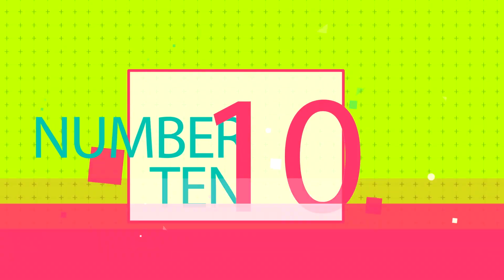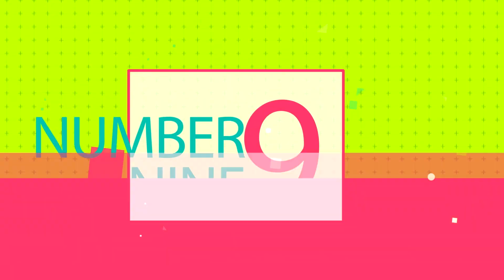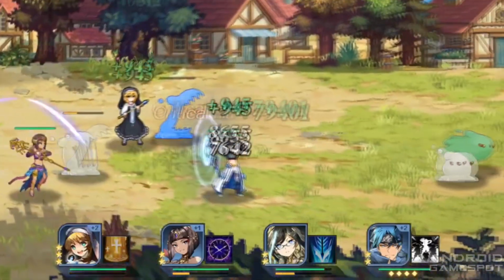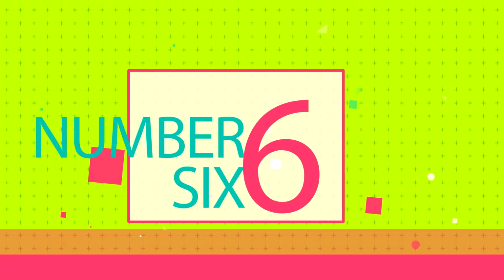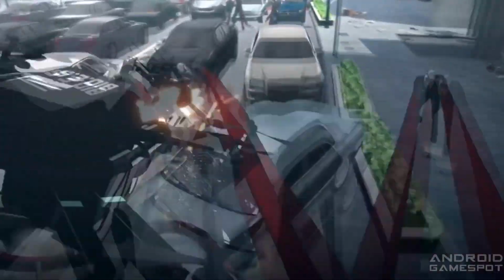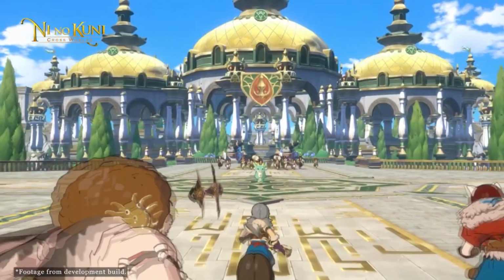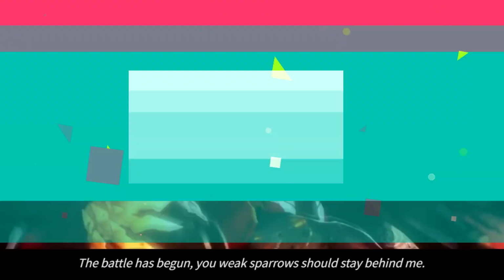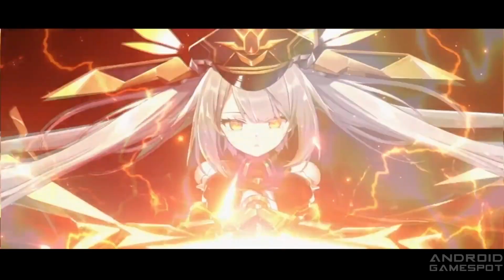BEST GACHA GAMES 2022 SO FAR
Best Gaming Phone 2022
Asus ROG 5
Nubia Red Magic 5S
Black Shark 3
Best Gaming Tablet 2022
Ipad Pro 2021
Microsoft Surface Pro 7
Galaxy Tab S7 Plus
Best Controllers 2022
Steelseries Stratus Duo
Backbone One
8bitdo Pro 2